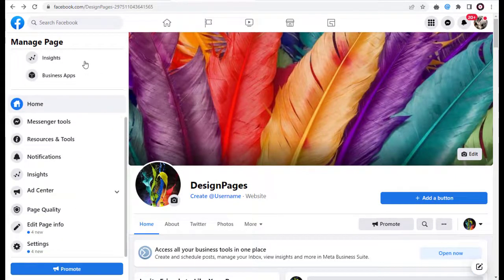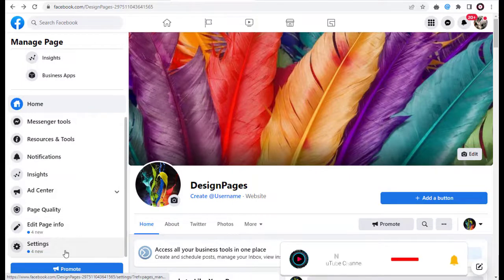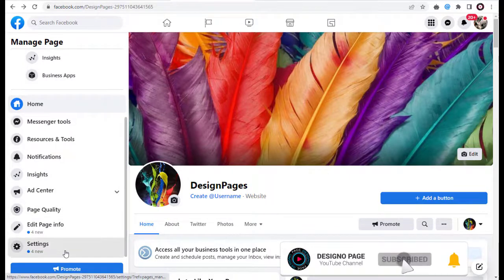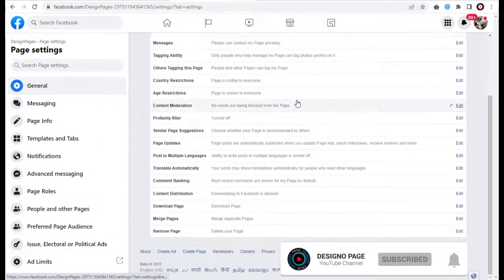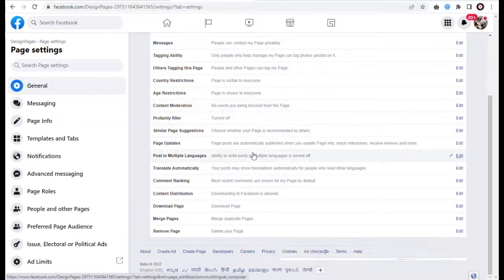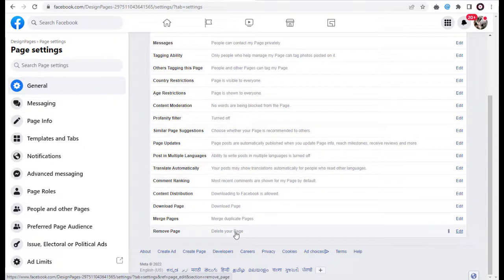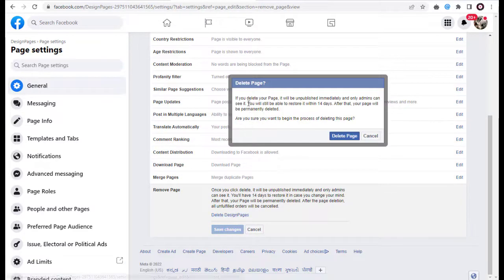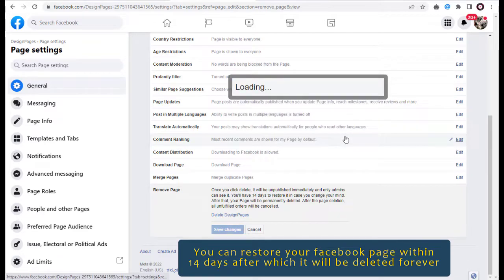How to Delete Facebook Page Permanently Delete Facebook Page Tutorial 2022